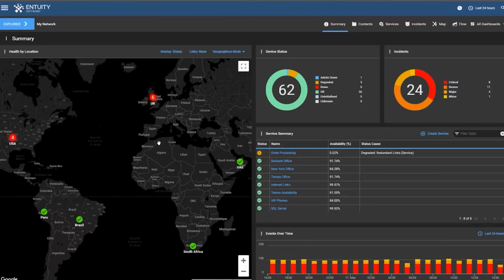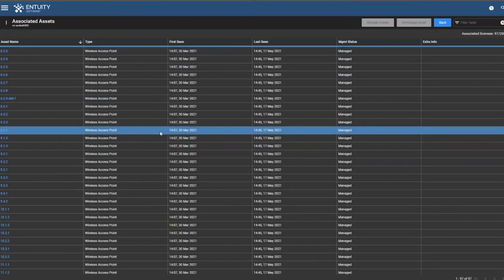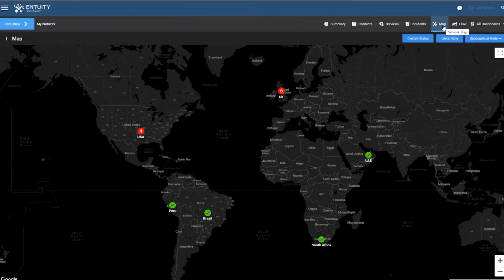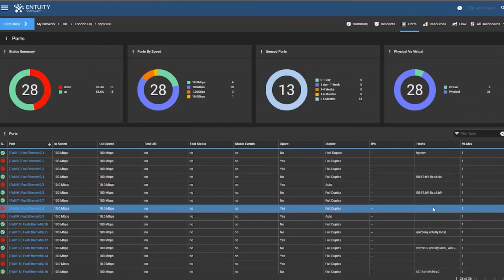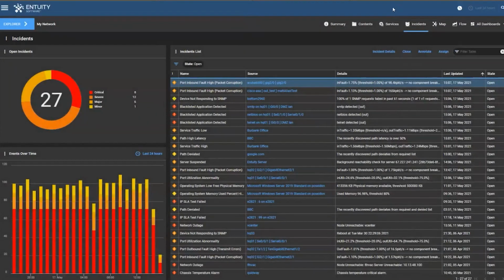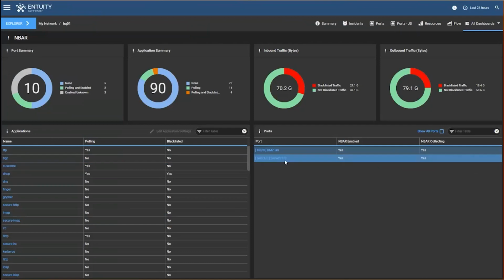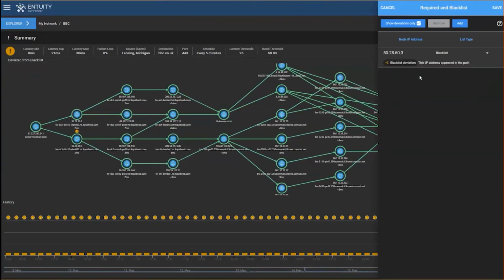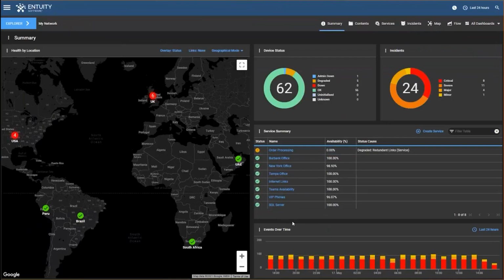Entuity Demo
Our goal is to help engineers identify issues as quick and easily as possible. We allow you to look at the network from a high level, viewing the health and performance across sites, then drill down into the environment to identify root cause. This drives Uptime.

• Significantly reduces event noise so you can focus on only what is important
• Resolves issues quickly and gets to the root cause using real-time analytics
• Delivers proactive management with predictive trends; including insights into capacity for optimization
• Supports a multi-cloud strategy, Entuity is easy to install, customize, operate and maintain, and lowers total cost of ownership to a fraction of other products.

This is Entuity Version 19